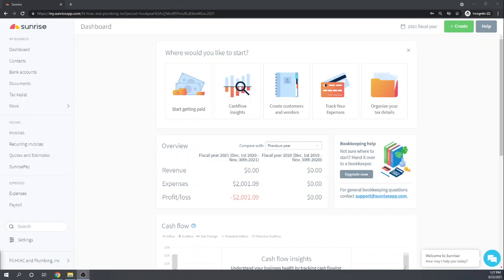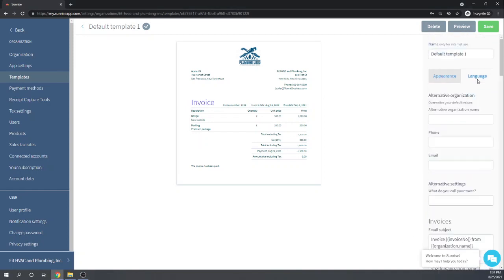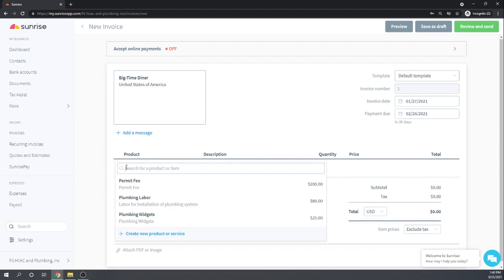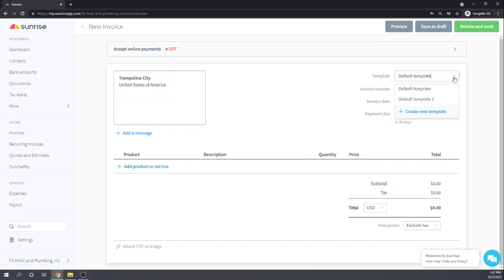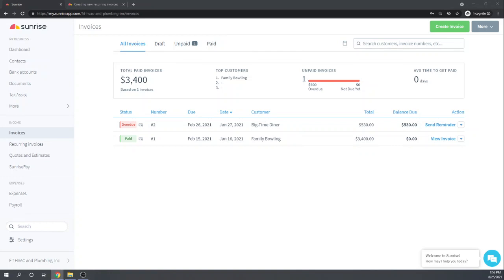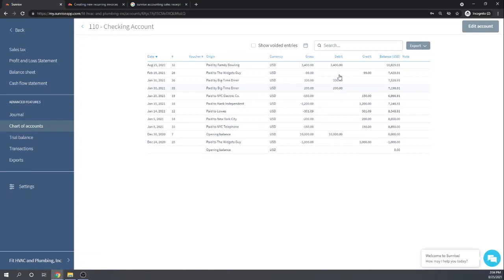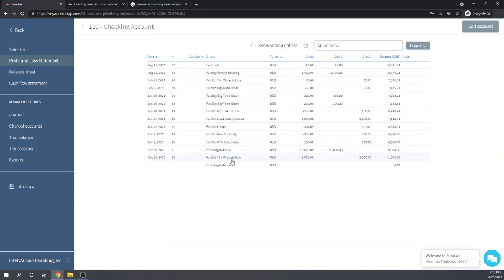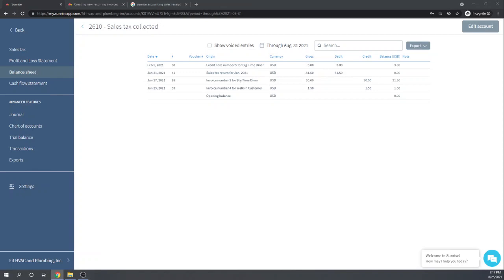FSB Assessment of Sunrise App Accounts Receivable Feature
In this video, we’re going to assess the Sunrise App Accounts Receivable Feature. Managing customer invoices is probably Sunrise’s strongest feature. You can easily do the basics of issuing invoices and collecting payments.